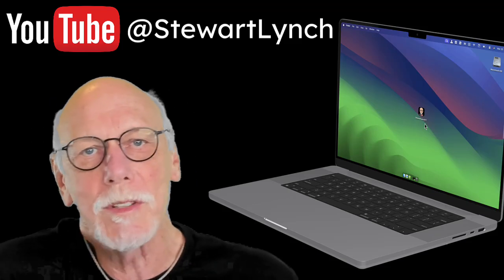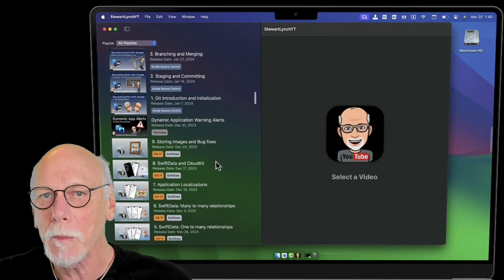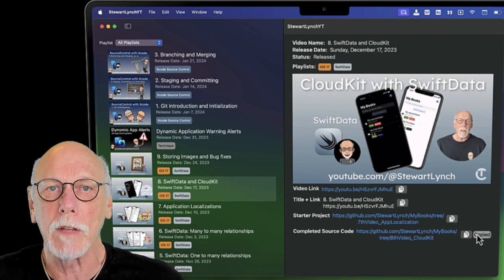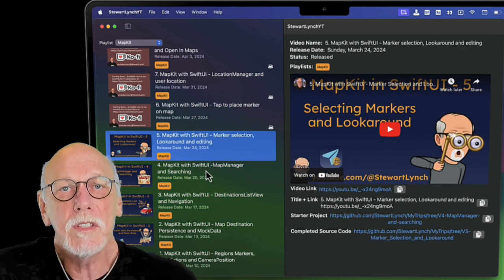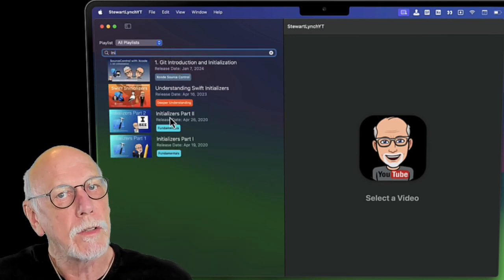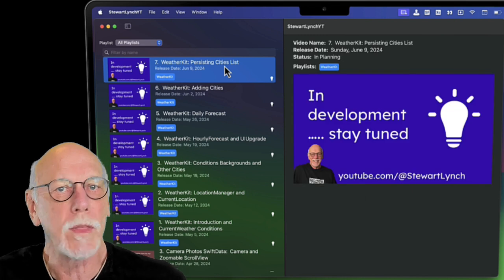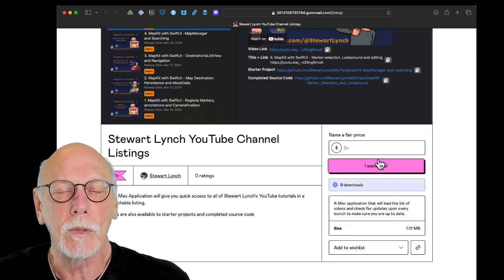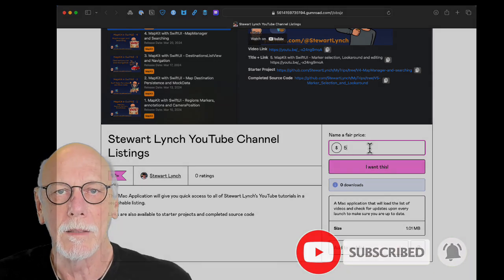Stewart Lynch Channel Watcher App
I have created a Mac application that lists all of my Swift and SwiftUI related videos and allows you to search for and watch the videos inline as well as download starter project and completed source coded.
The app is available for free from Gumroad